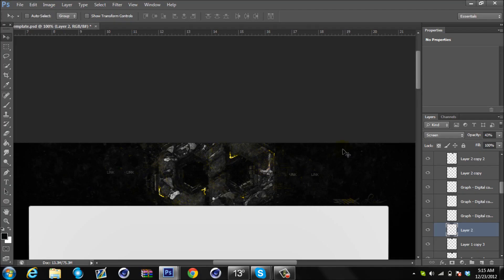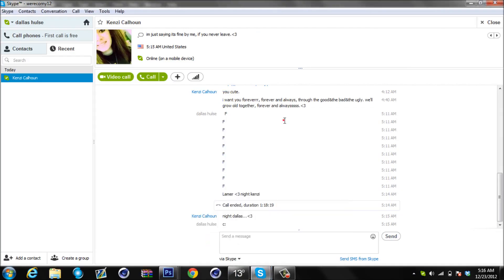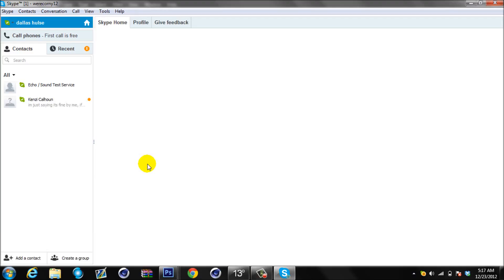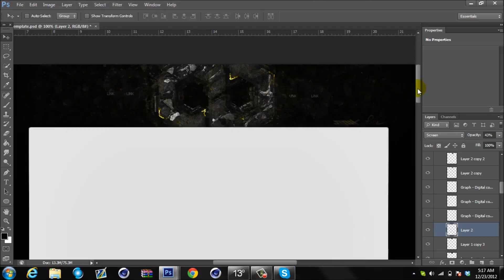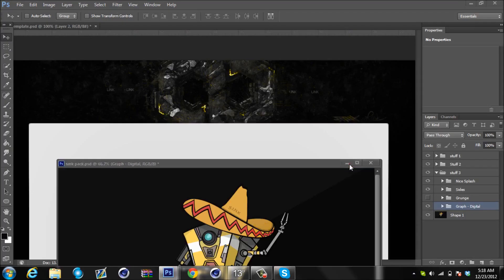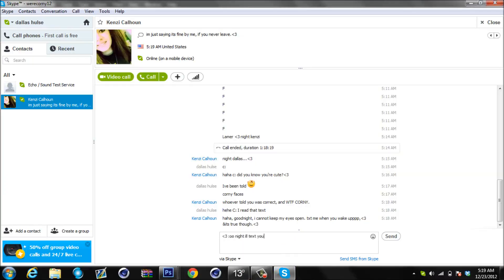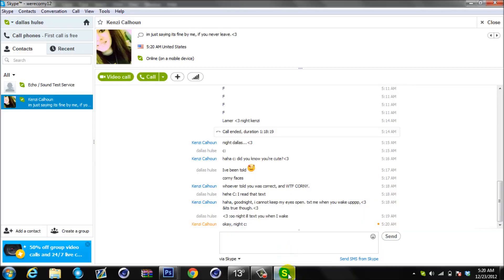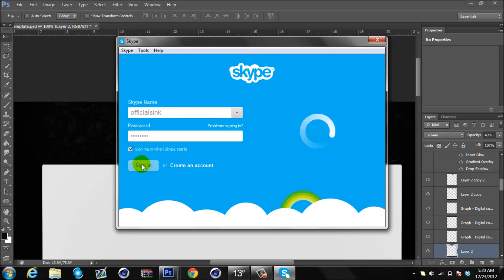Autograph Sink | Autograph Background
First Place Winner!

Really creative background, loved the concept and final image of it :)
Make sure you go check him out :)

Song: Toby Kieth- Red solo cup